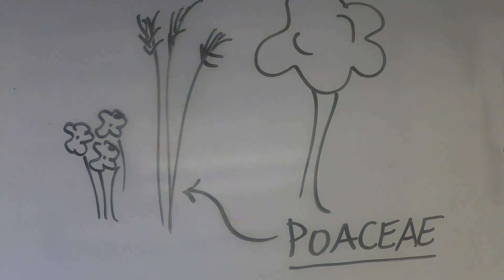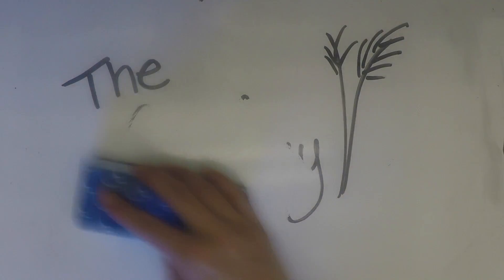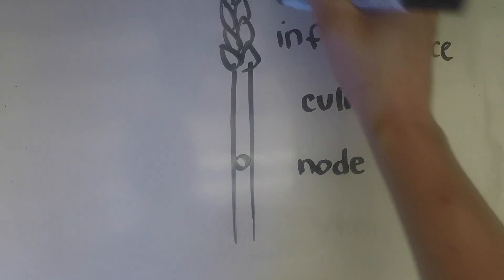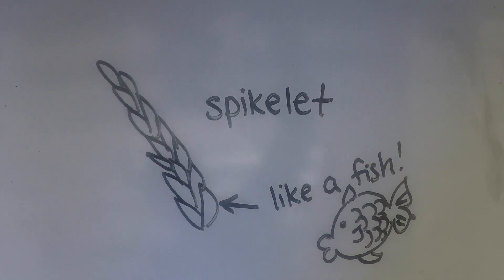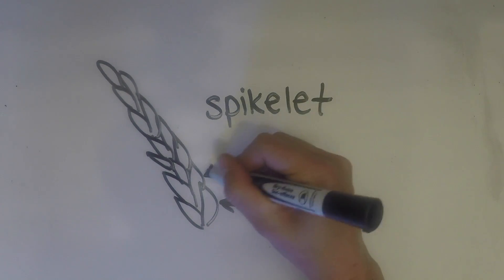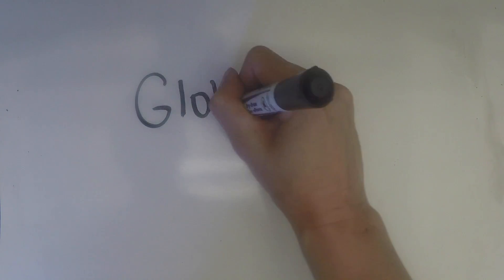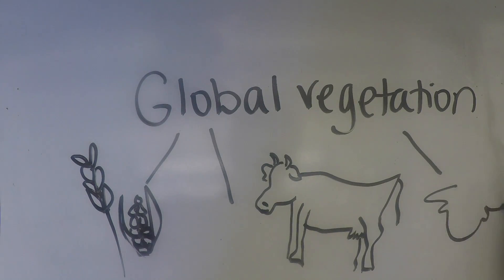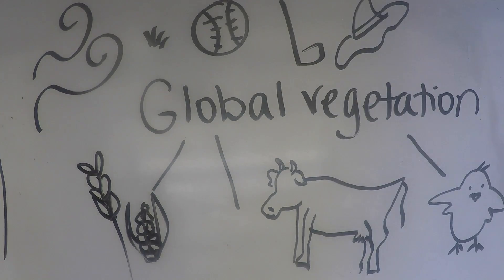What is Poaceae?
Morgan Furze teaches us about the grass family